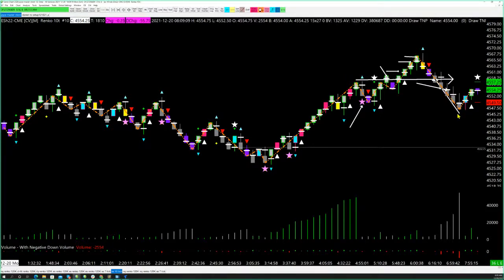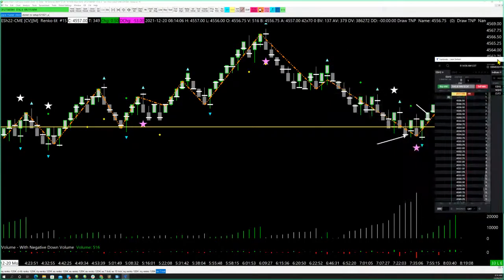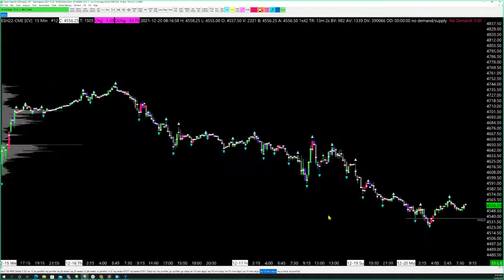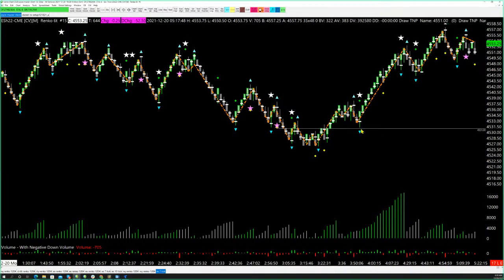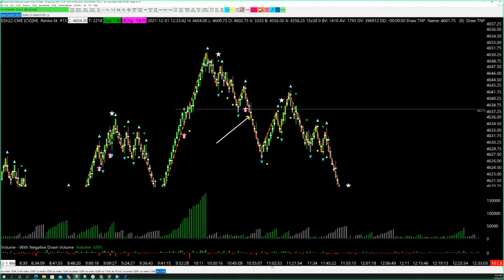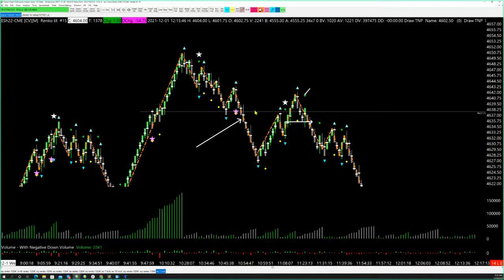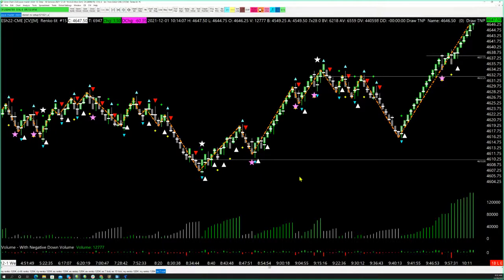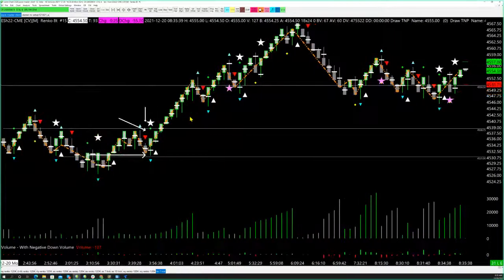using the stars, pt 1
How to use the STARS algo to profit,